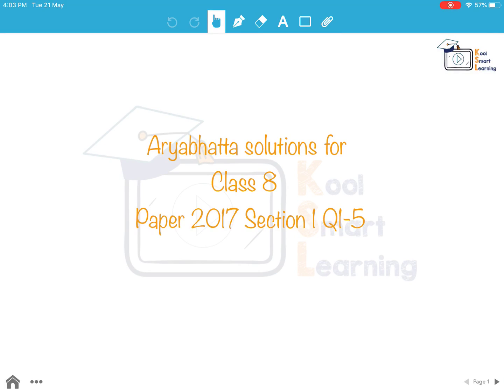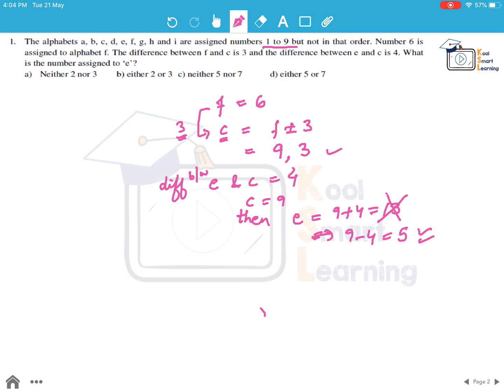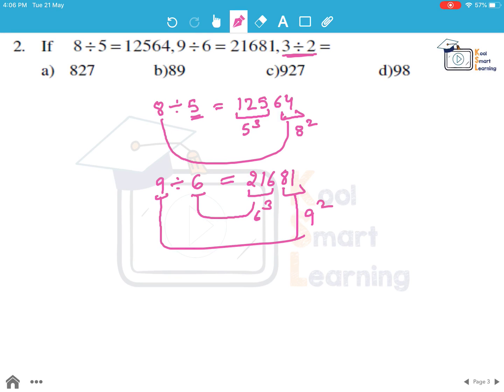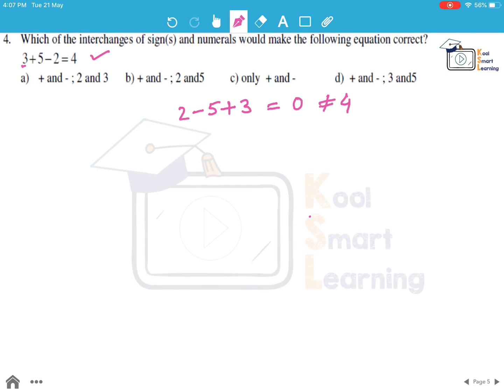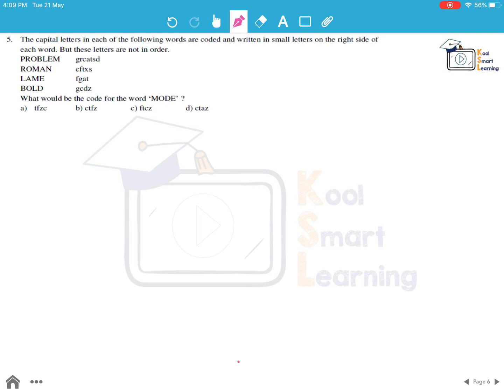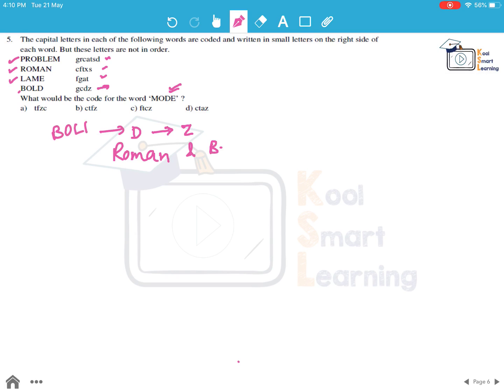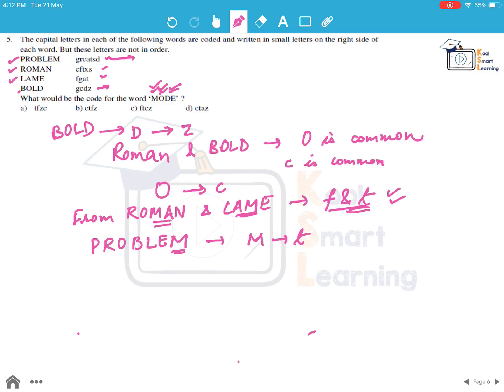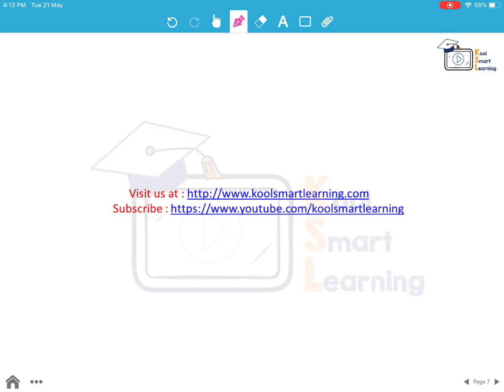Solution to Class 8 Aryabhatta Paper 2017 Section A Question 1 to 5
The video explains the solutions for Class 8 Aryabhatta Paper 2017 Section A Question 1 to 5.